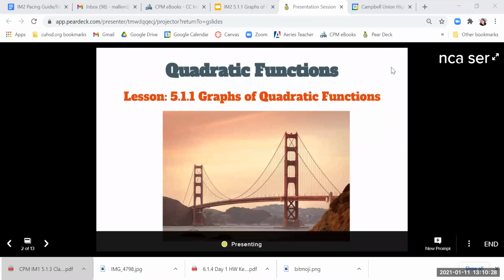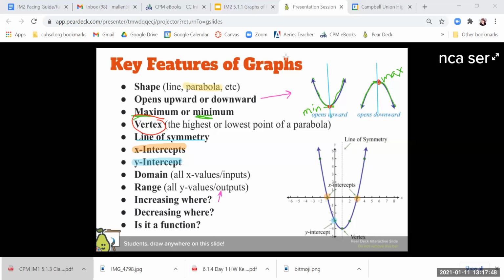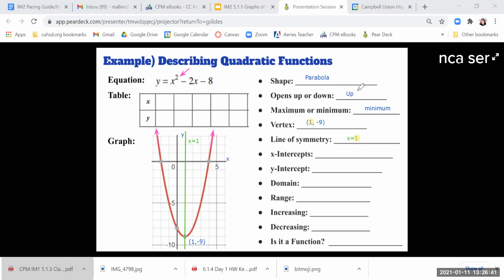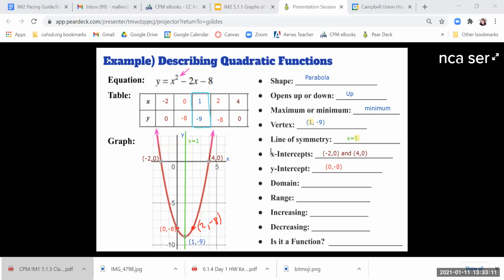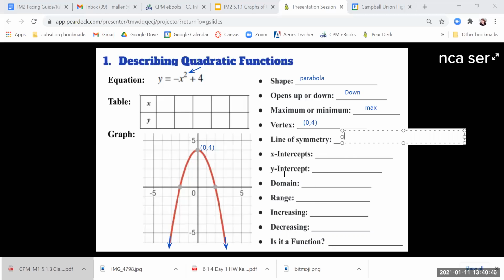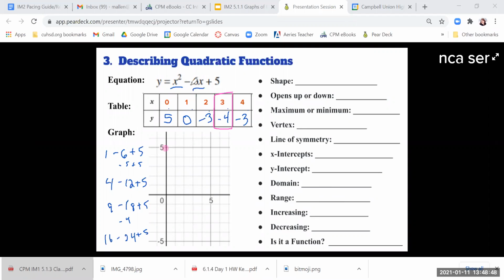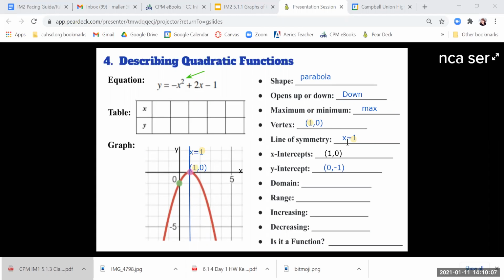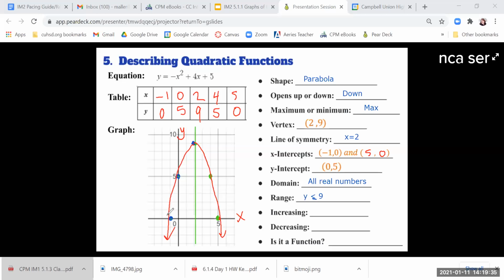IM2 5.1.1 Graphs of Quadratic Functions